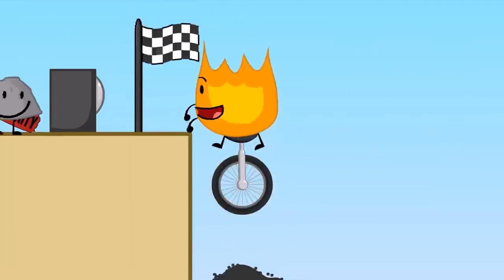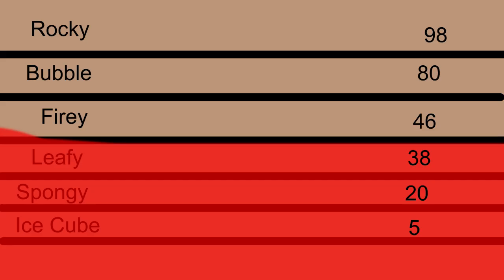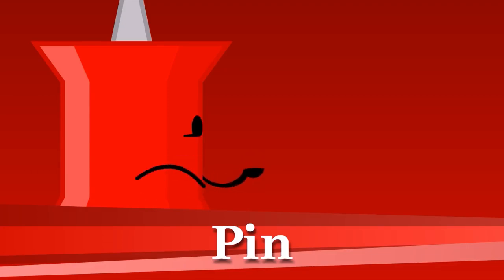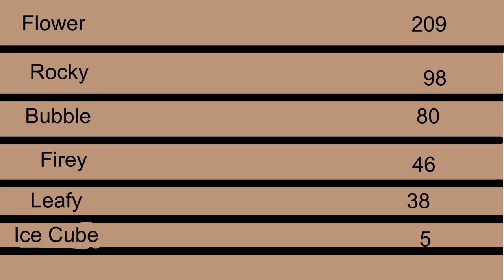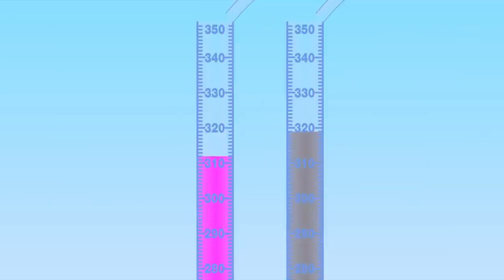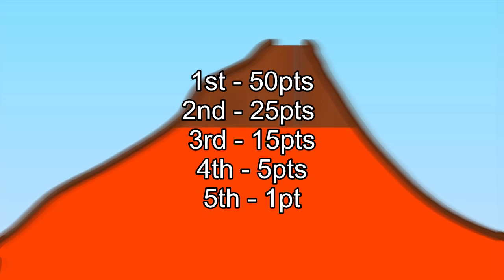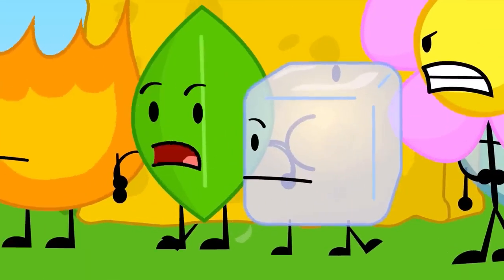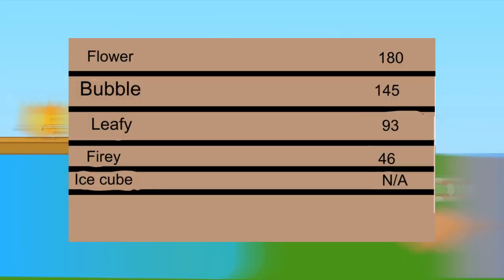What If… BFDI Kept the point system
Credit to @BFDI